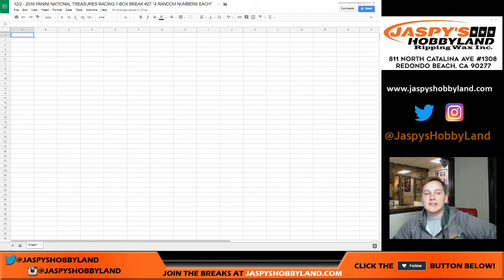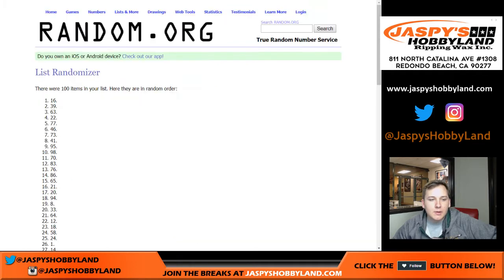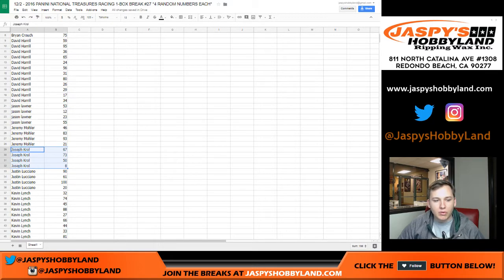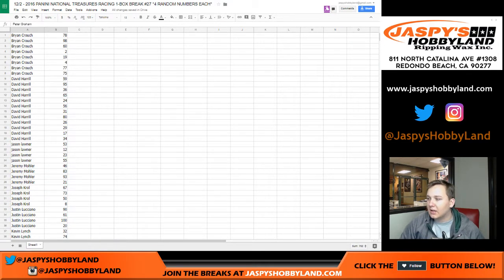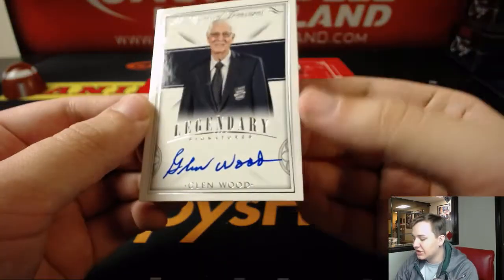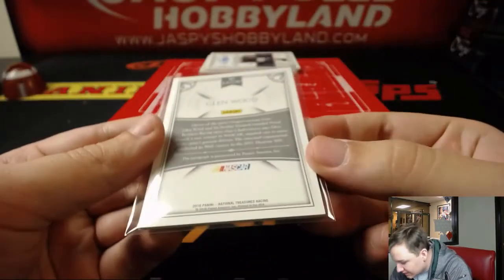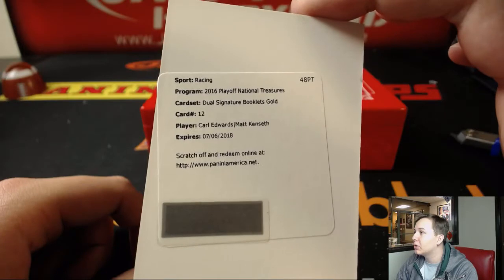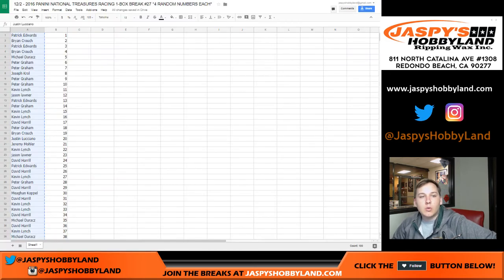12/2 - 2016 Panini NT Racing/Nascar 1-Box Break #27